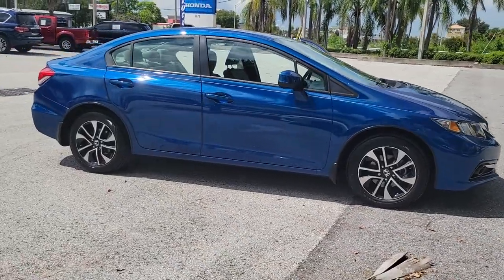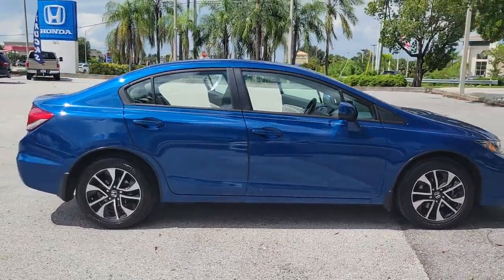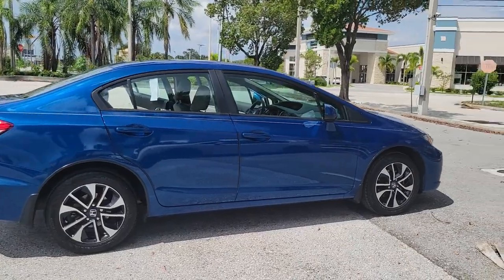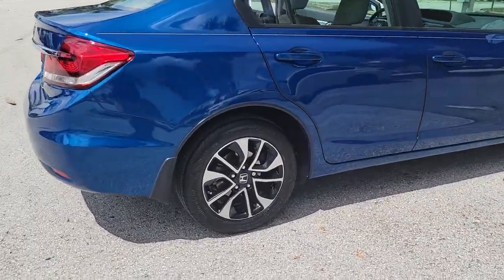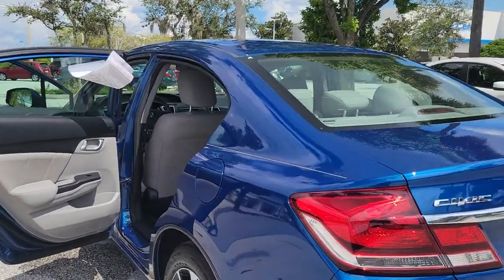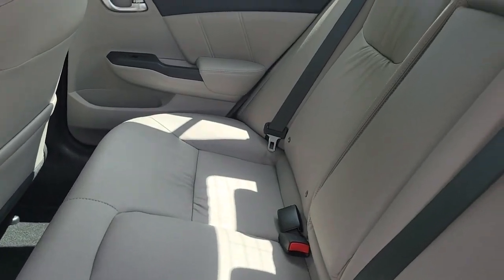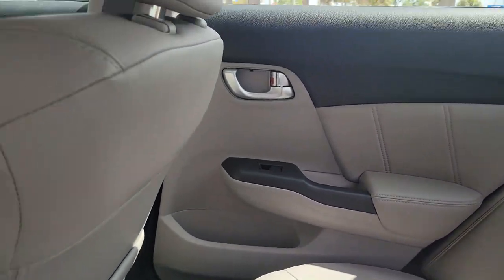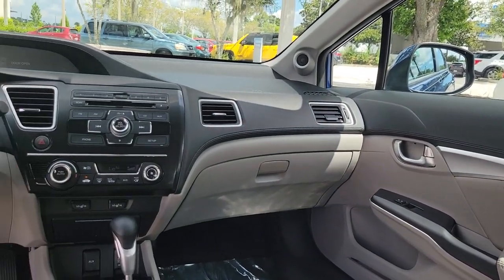2013 Honda Civic Tampa, Clearwater, St. Petersburg, Pinellas Park, Palm Harbor, FL 912847A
Dyno Blue Pearl Used 2013 Honda Civic available in Tampa, Florida at Crown Honda. Servicing the Clearwater, St. Petersburg, Pinellas Park, Palm Harbor, FL area.

Crown Honda
7671 U.S. Hwy. 19 N.

This 2013 Honda Civic EX-L in Blue features: Clean CARFAX.brbrbrAll prices plus sales tax tag and titling and dealer service fee of $999.00 which represents cost and profits to the selling dealer for items such as cleaning inspecting adjusting new vehicles and preparing documents related to the sale. A Better Way To Buy.